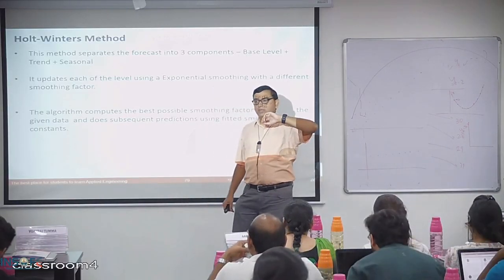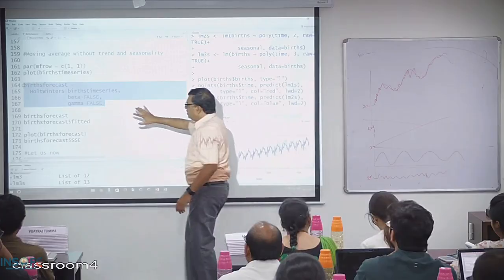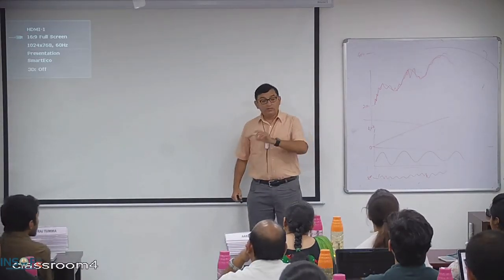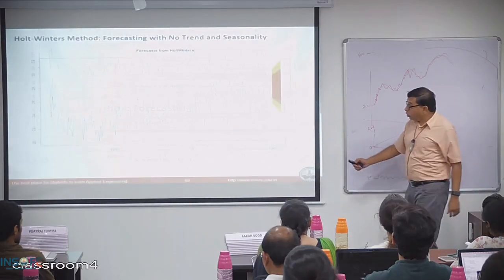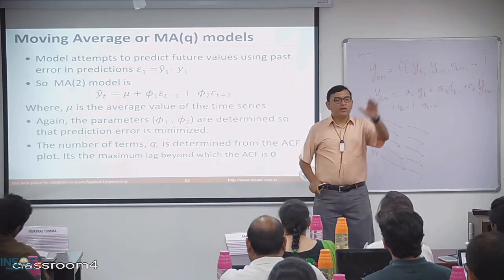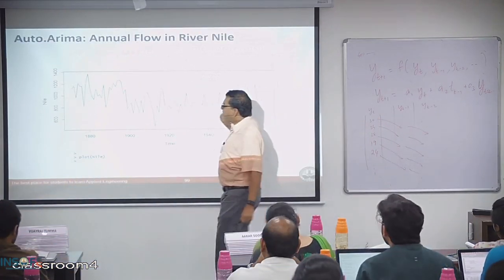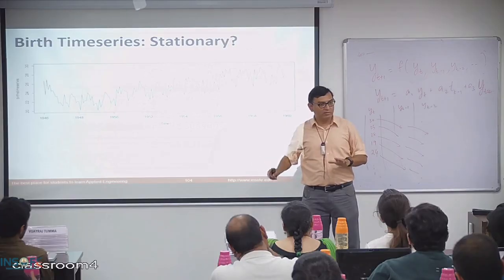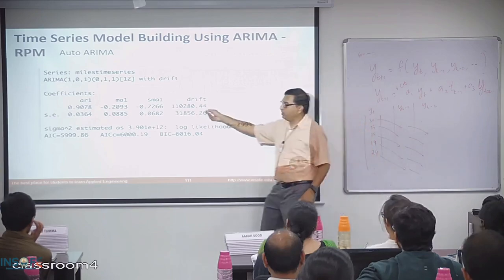Time series Part 4